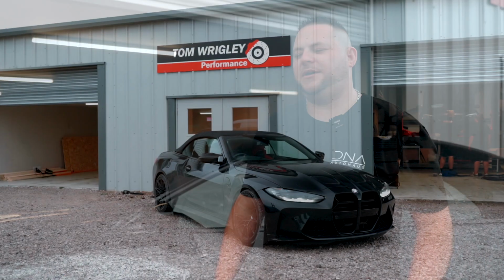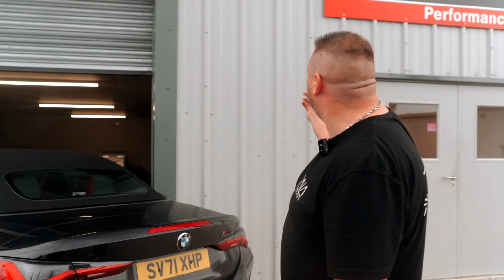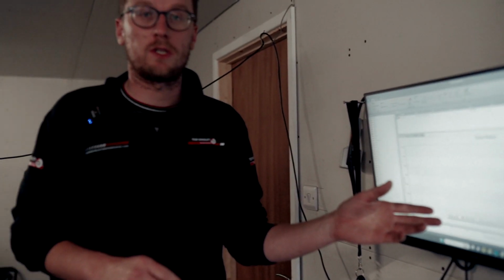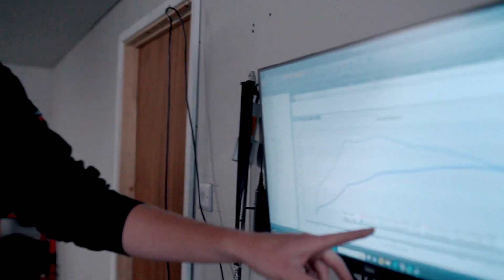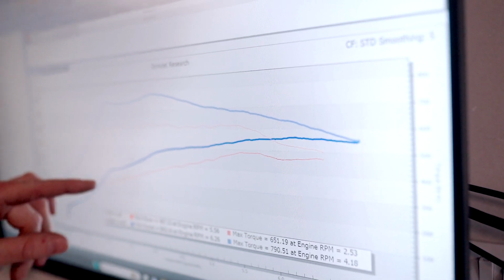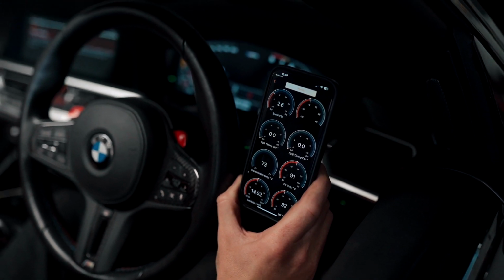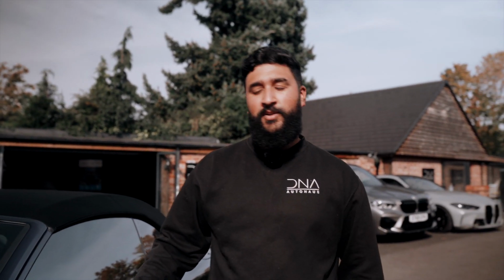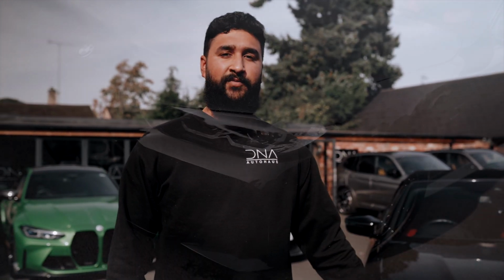BMW G83 DNA X TOM WRIGLEY PERFORMANCE PACKAGE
Here at DNA Autohaus we don't just buy and sell sports performance vehicles, we also offer bespoke in house cosmetic and performance packages.